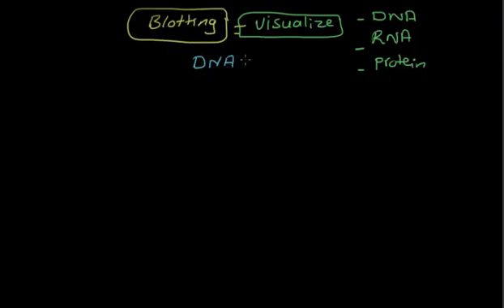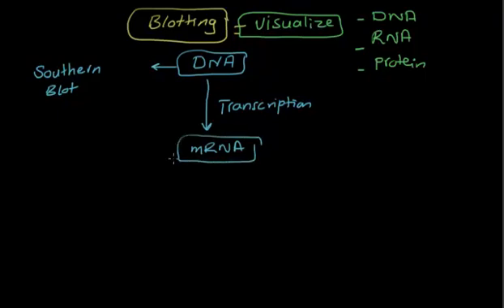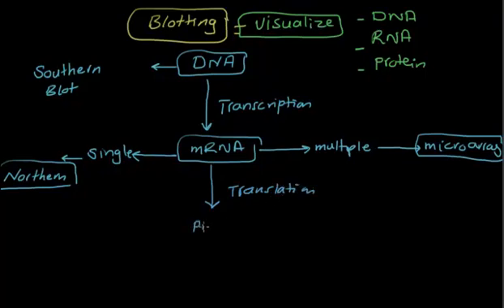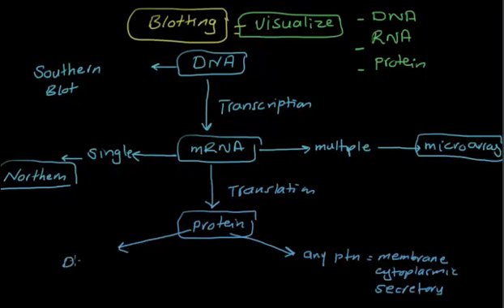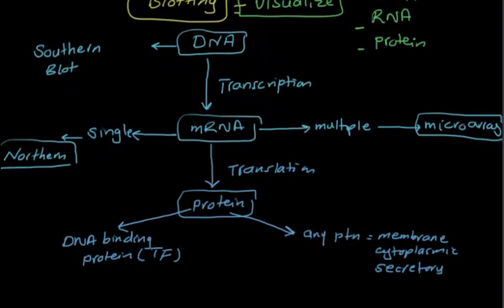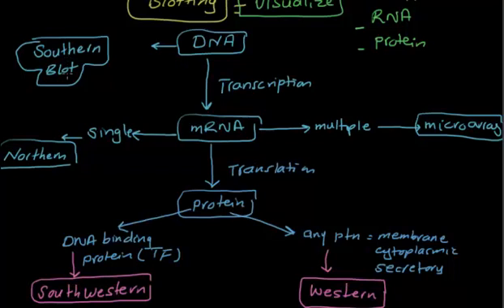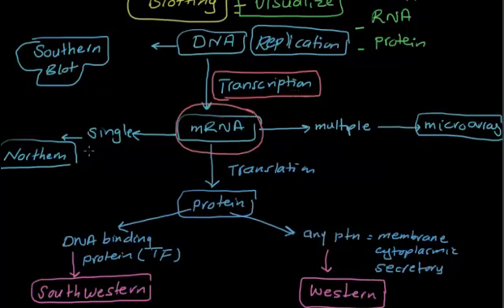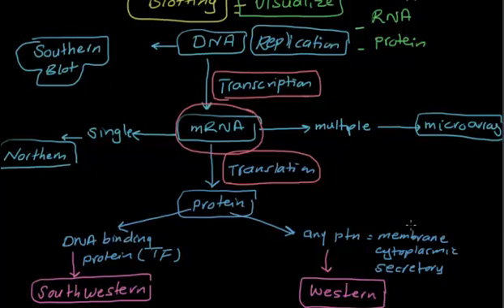usmle step 1 / Biochemitsry / Botting Techniques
southern blot, northern blot,western,southwestern